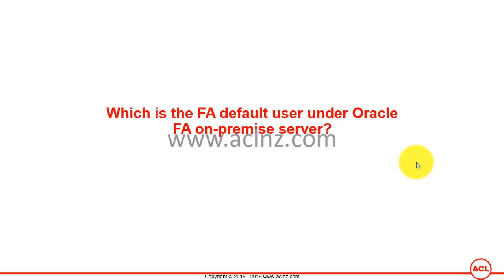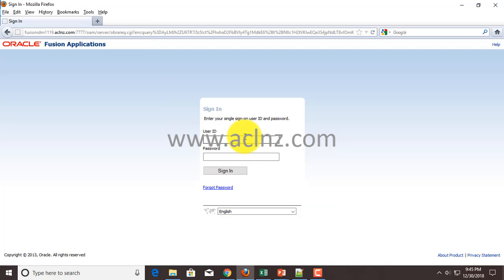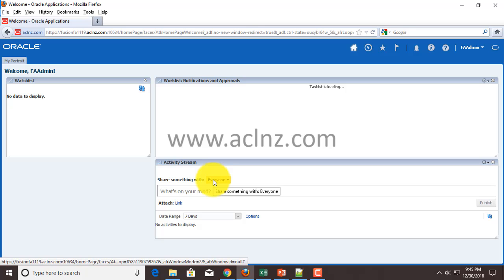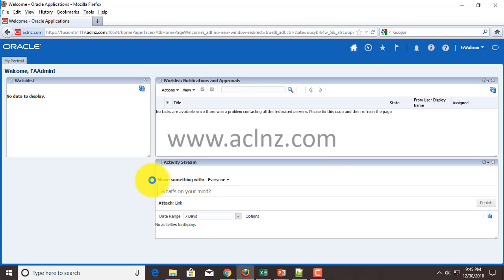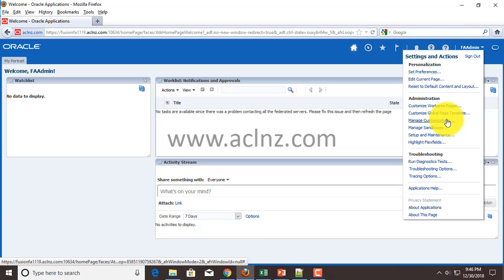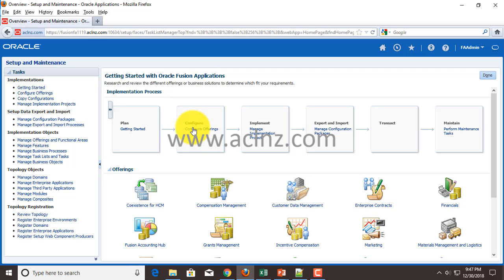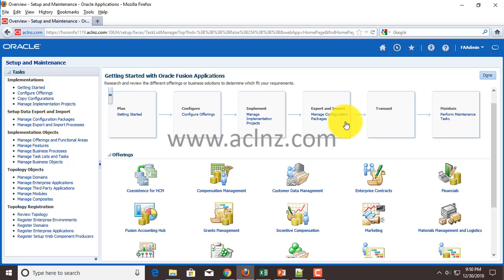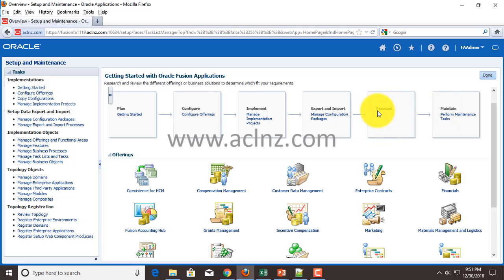Which is the default SysAdmin user under Oracle Fusion Apps on-premise server?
Course Name = R11g Oracle Fusion General Ledger - Functional Foundation

Oracle Fusion Tutorials